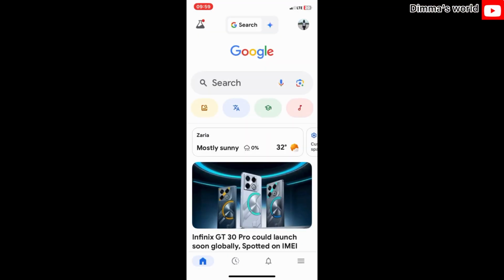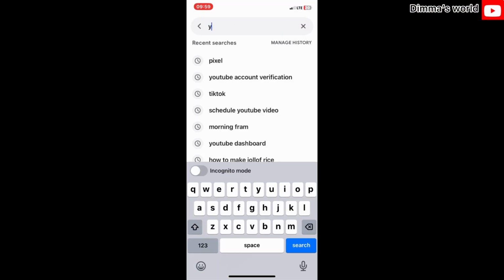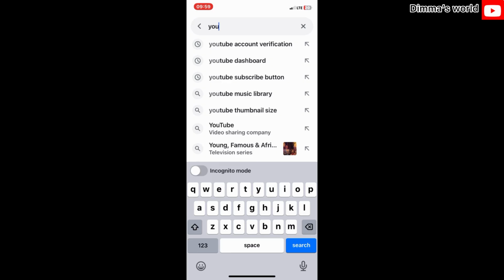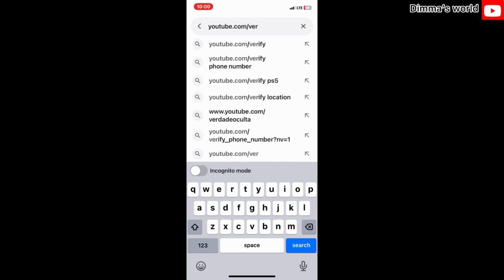HOW TO INCREASE YOUR VIEWS WITHIN 24 HOURS)seo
How to increase your YouTube views
Optimize your Video
Create click able thumbnails
Boost engagement

breaks down how to get MORE VIEWS on your YouTube channel fast. This YouTube tips video will help your channel grow by getting more views and subscribers.

Timestamps
00:00 Intro
00:12 Assurance
00:46 Account Verification
01:34 Video Upload
02:16 Don't use New YouTube Account
03:24 Videos With Watermark
04:36 Good Content
06:10 Outro